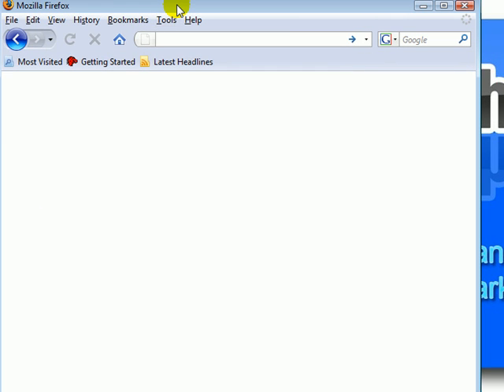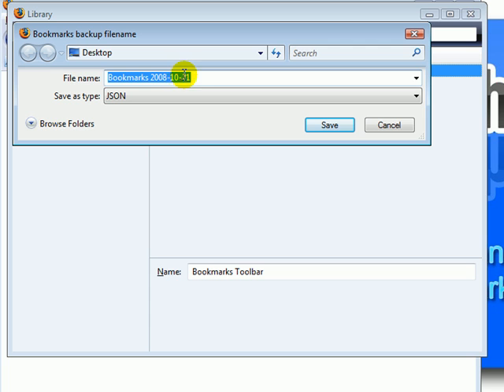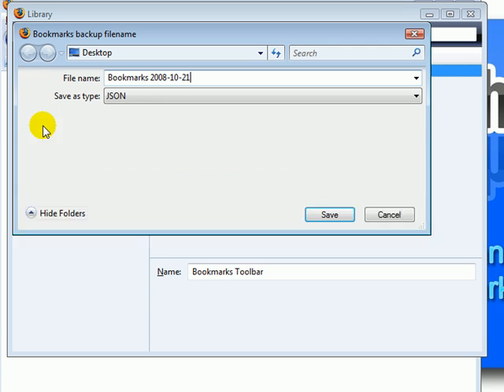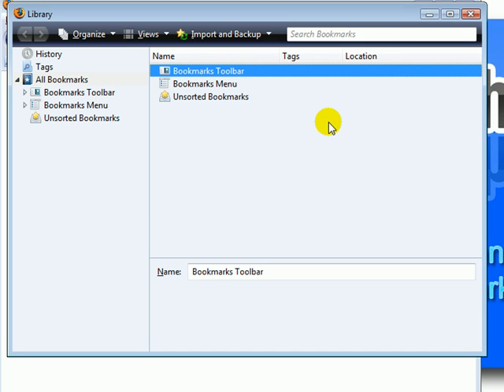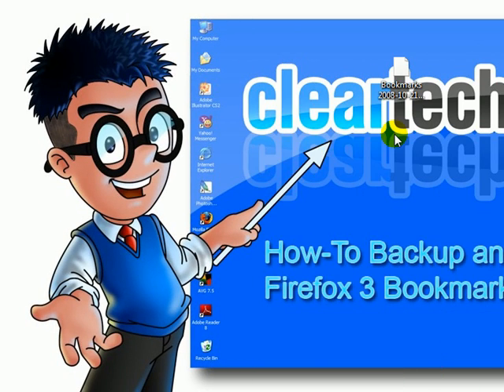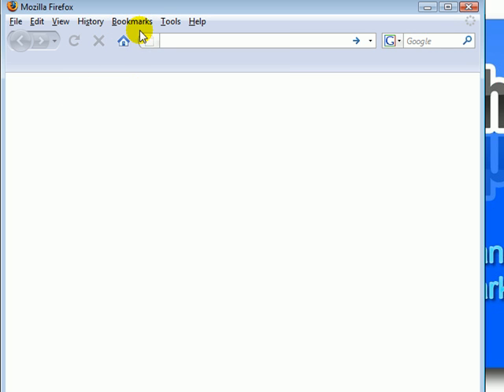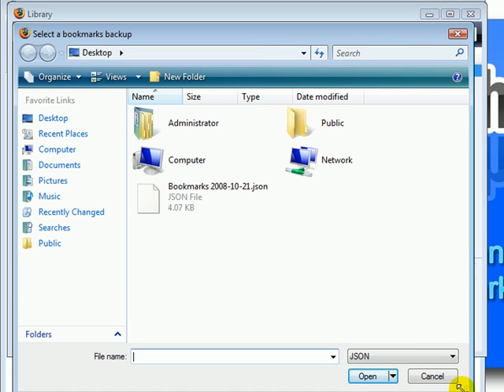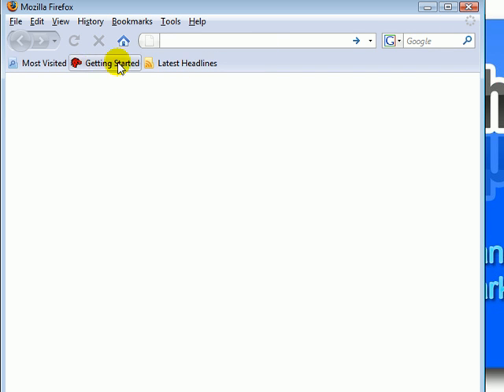Learn How-To Backup and Restore Firefox Bookmarks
1. A detailed article associated with this video

2. You can post any questions or comments at the end of the article. This is a great place to ask for help on this specific topic. Just click the, Add new comment link at the end of the article.

3. We check the ClearTechInfo.com Tutorial / Blog comments and forum postings every day. So we will respond to your Comments or Questions a lot faster at ClearTechInfo than we would here.

Article Name on ClearTechInfo.com: Learn How-To Backup and Restore Firefox Bookmarks